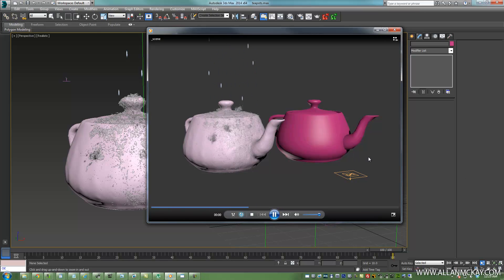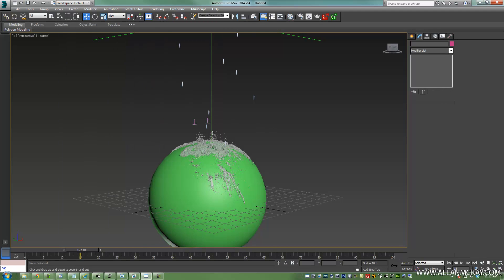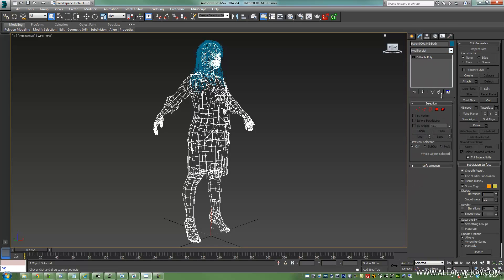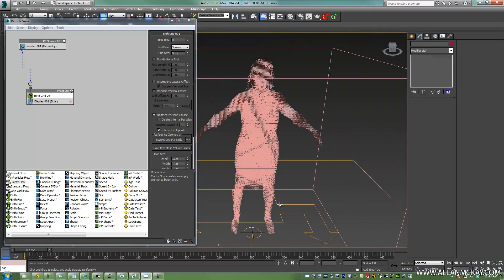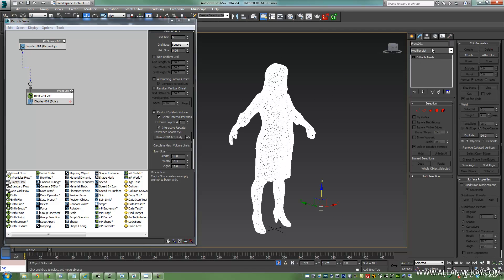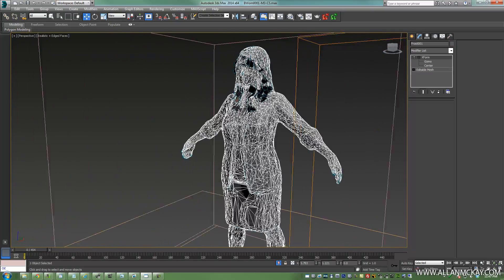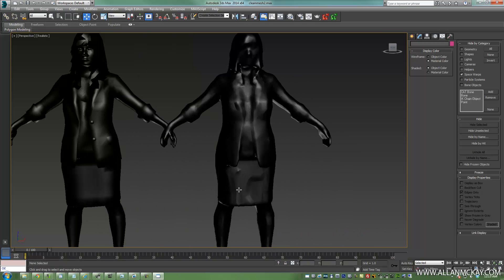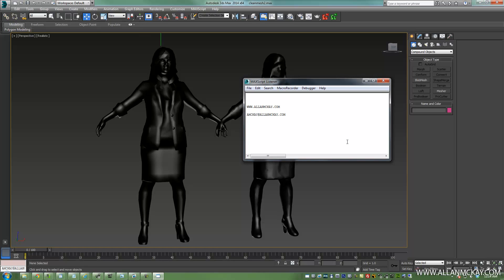Allan McKay - How to Generate FX ProxyMesh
This video covers the simplest way to create proxy meshes for use with FX.

A common problem people run into when doing fluid sims with complex geometry involves multiple parts or open surfaces. Getting particles or fluids to interact with the geometry can become a pain and cause errors or max out simulation times. This approach allows you to create a Level-Set inside of the scene of your mesh, which is clean, efficient, and allows particles to run over surfaces or interact effectively.